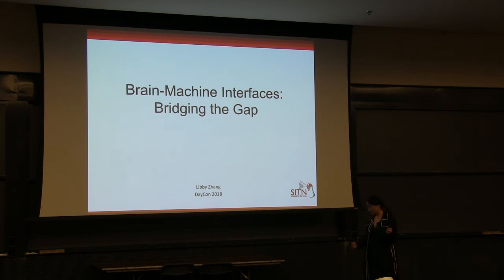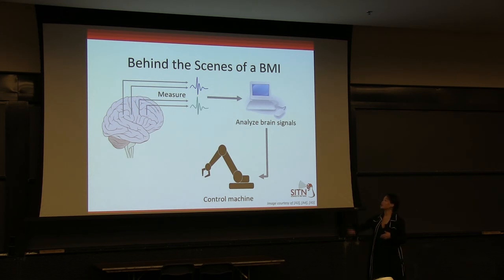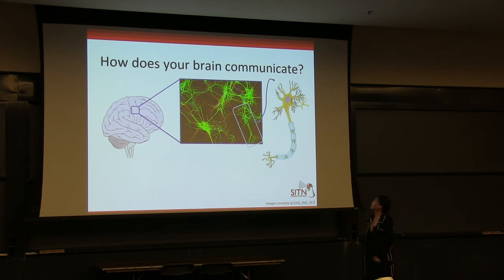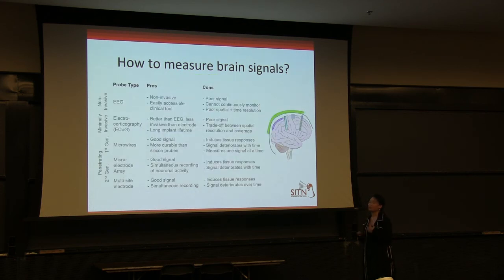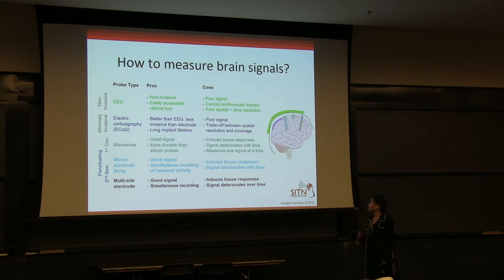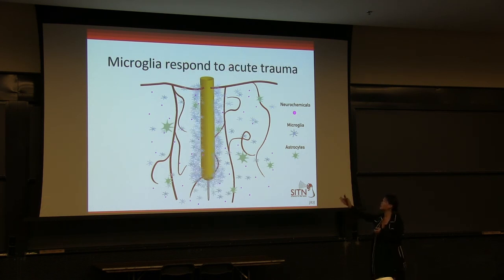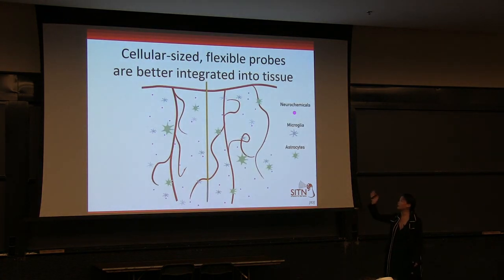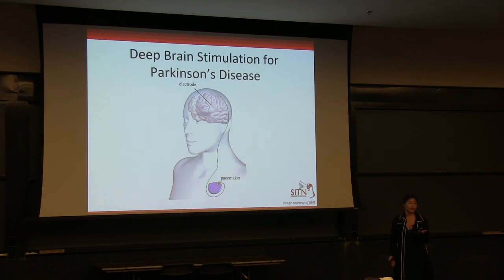Brain-Machine Interfaces: Bridging the Accessibility Gap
Science in the News presents DayCon 2018: Tomorrow's Tech, Today!

Technology: it's everywhere, from the medicine that keeps you healthy to the computer you're using to read this message. Undoubtedly, it impacts every aspect of our lives and is only expected to become more ubiquitous. But is more progress always better? Watch this video series to learn more about the excitement – and ethical debates – surrounding the major innovations of our time!

DayCon is a free, daylong science conference consisting of talks and interactive demonstrations given by graduate student scientists.